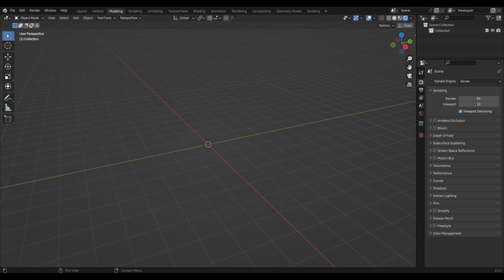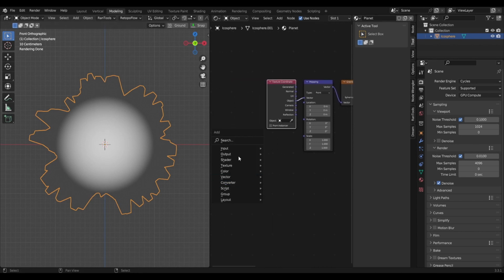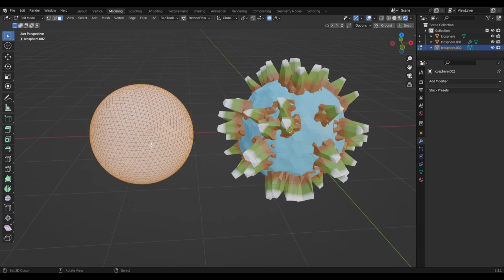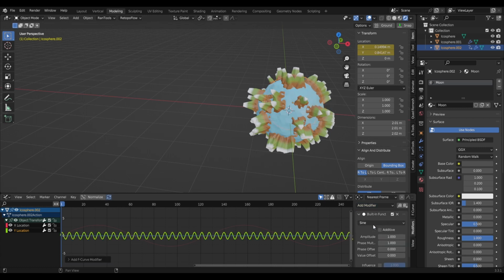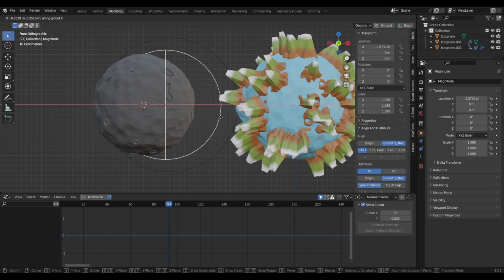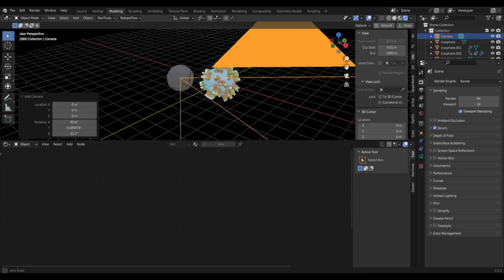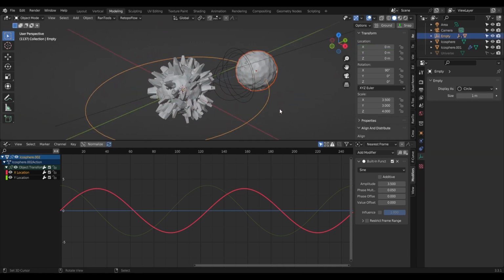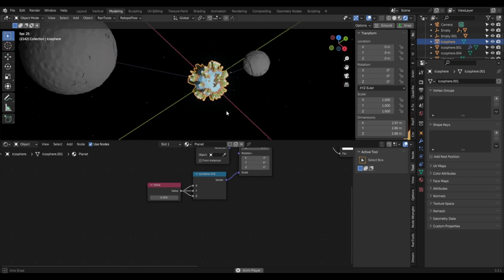Let's make an adorable universe in Blender! Blender Tutorial & Blender Tips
This video will teach you a few Blender tips and tricks that I'm confident that you don't know. I take you through making a small universe in Blender and show you how to make procedural textures. I've been using Blender for about 6 years and so I've learned a lot along the way. Every 3d model is an opportunity to learn a little more about how to use Blender and how to 3D model.